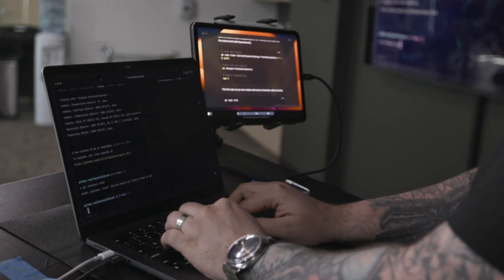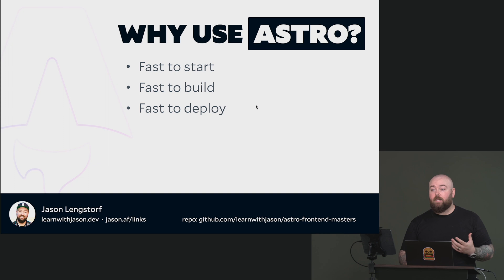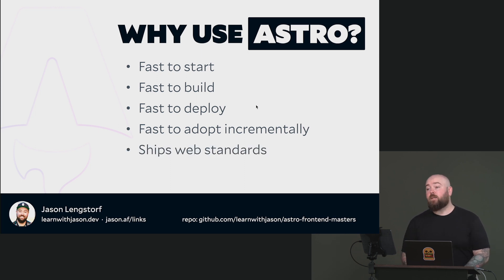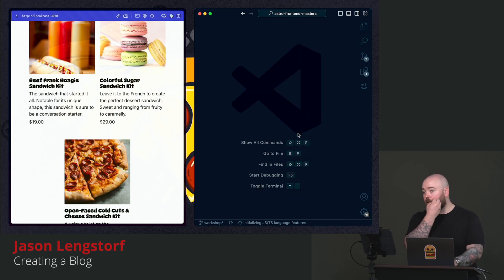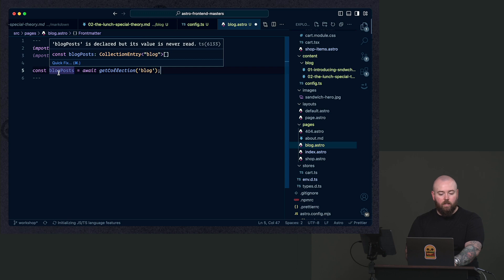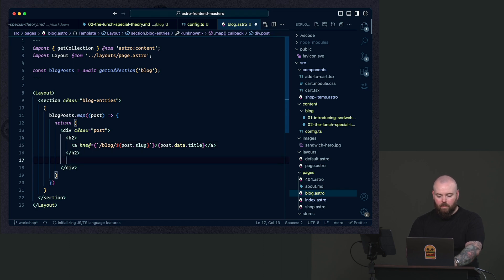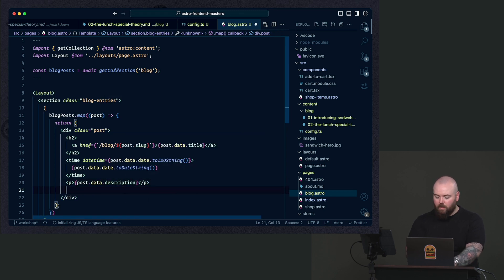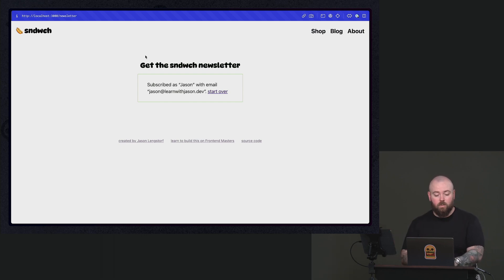Astro for Fast Website Development with Jason Lengstorf | Preview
About this Course:
Learn to build super speedy, content-focused websites using Astro, the modern web framework that delivers zero JavaScript by default (until you need it)! In the course, you'll start with a marketing website and add a blog. Then, you'll learn to add e-commerce features like a shopping cart using state management, server-side rendering, and API integration. You'll build all this while being framework-agnostic, demoing using both React and SolidJS with Astro!

About Us:
Advance your skills with in-depth, modern front-end engineering courses — our 150+ high-quality courses and 18 curated learning paths will guide you from mid-level to senior developer!

Sections:
0:00 - Introduction and Course Description
0:40 - Why Use Astro?
4:39 - Creating a Blog
9:50 - Form Submission